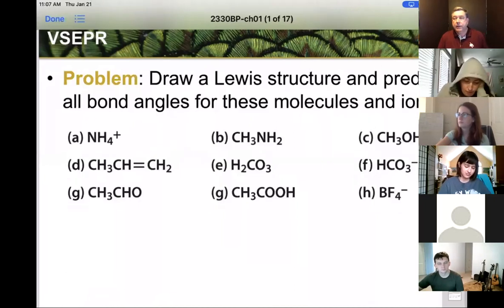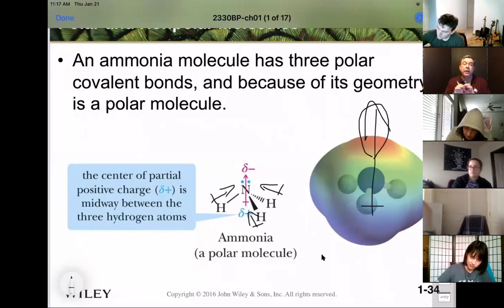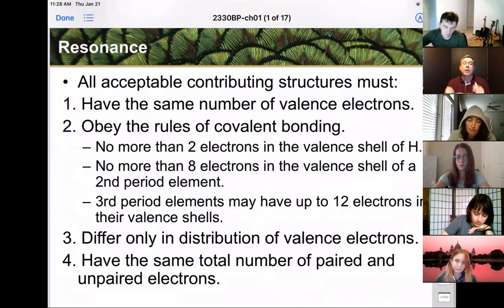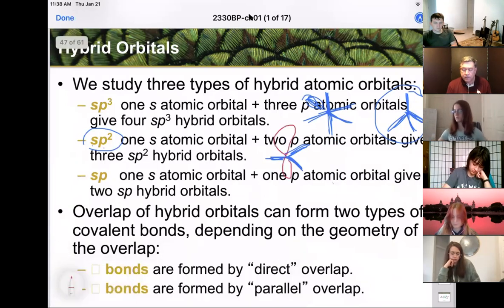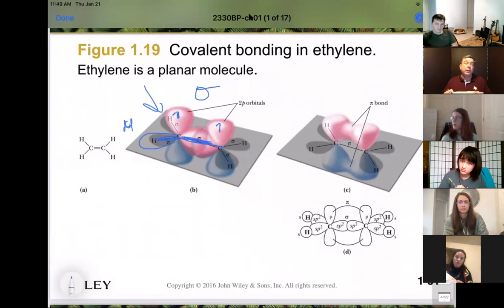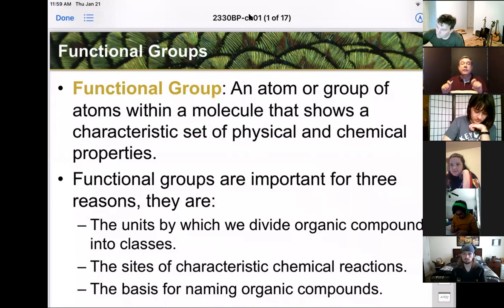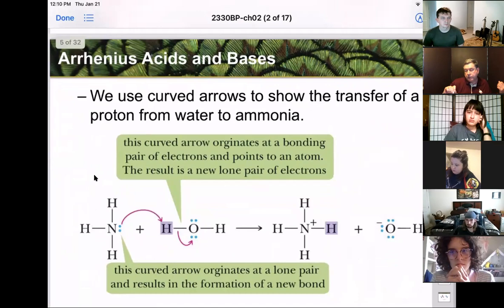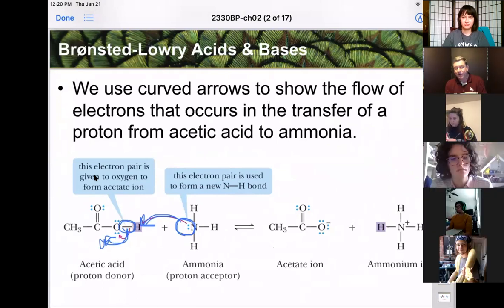CHEM 2330 251 WEEK 1 Zoom Lecture January 21, 2021